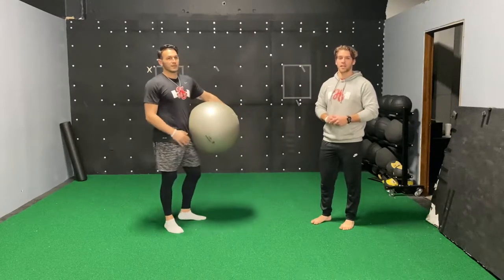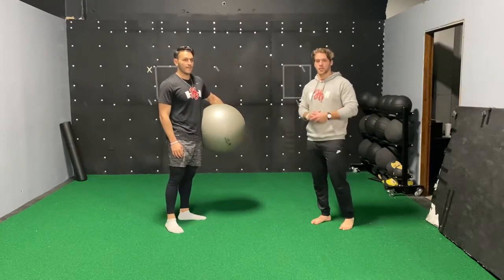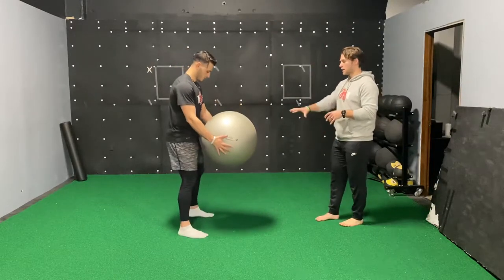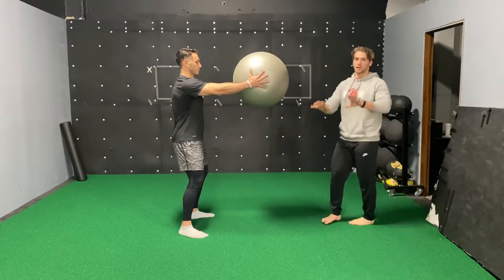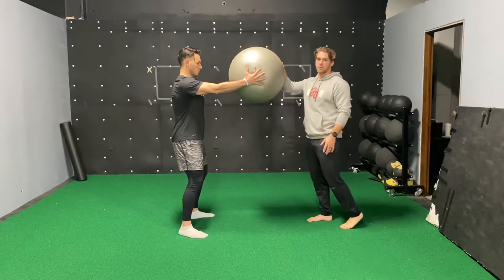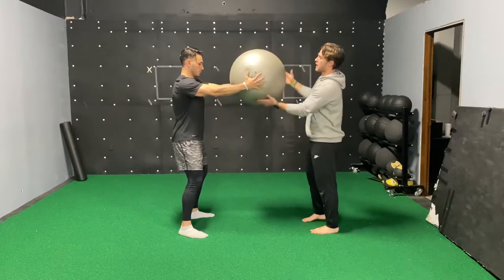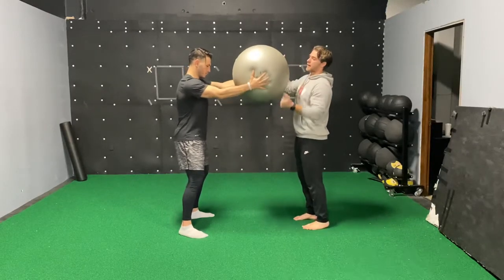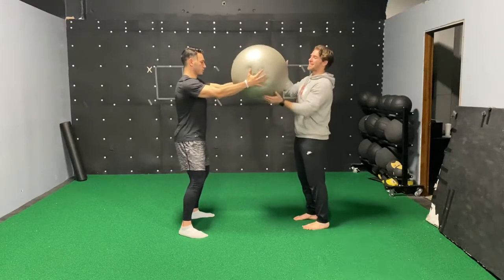Stability Ball Squeeze w/perturbations